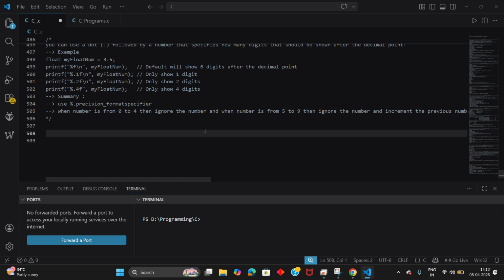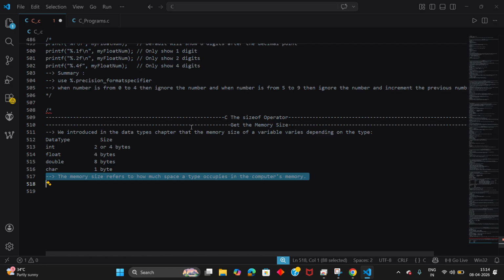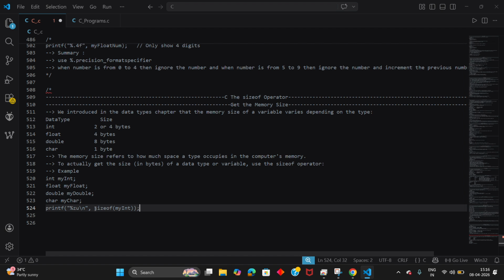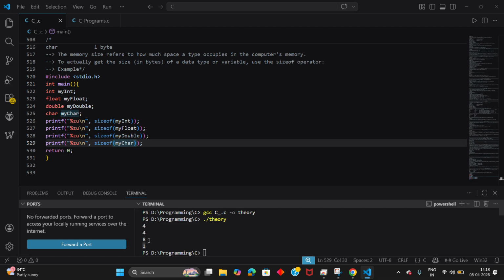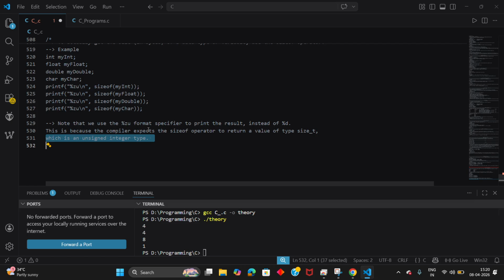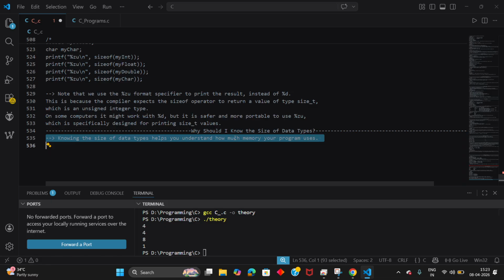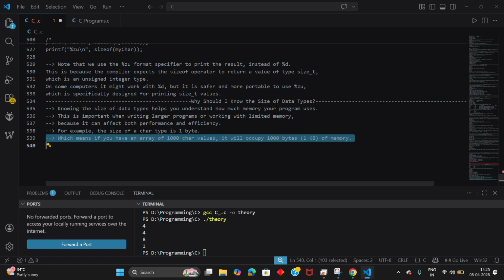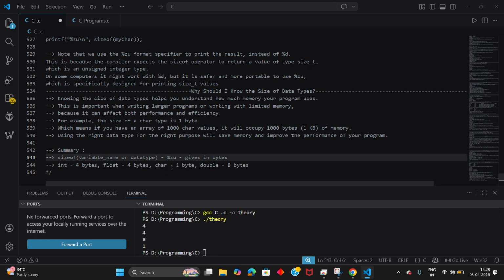C Programming Part 16: sizeof Operator in C | Memory Size of Data Types | %zu Explained | AK Apt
Welcome back to AK Apt Logics!

In this video, we explore the sizeof operator in C, which helps you determine how much memory a variable or data type occupies.

Understanding memory size is very important for writing efficient and optimized programs, especially when working with large data or limited memory systems.

🔍 What You Will Learn in This Video:
What is sizeof Operator:
Getting memory size of variables and data types
Memory Size of Data Types:
int → 2 or 4 bytes
float → 4 bytes
double → 8 bytes
char → 1 byte

Syntax:

sizeof(variable_name)
sizeof(data_type)
Printing sizeof Output:
Using %zu format specifier
Why not %d?
size_t Concept:
Understanding why sizeof returns an unsigned type
Real-Time Importance:
Memory optimization
Efficient programming
Better performance
💡 Example:
int myInt;
float myFloat;
double myDouble;
char myChar;

printf("%zu\n", sizeof(myInt));
printf("%zu\n", sizeof(myFloat));
printf("%zu\n", sizeof(myDouble));
printf("%zu\n", sizeof(myChar));
💡 Quick Summary:

✔ sizeof → gives memory size in bytes
✔ Use %zu → for printing
✔ Helps in memory optimization
✔ Important for large programs

C sizeof operator, memory size in C, size_t in C, %zu format specifier, data types size C, C programming basics, beginner C tutorial, AK Apt Logics C series, memory optimization C